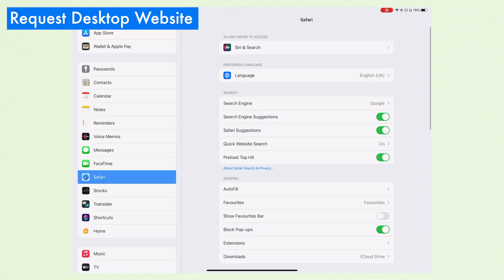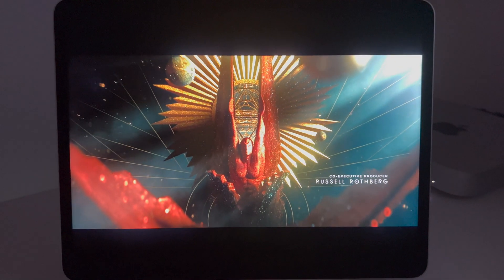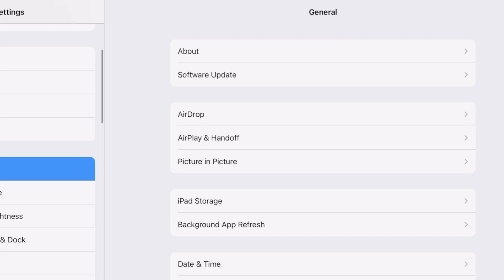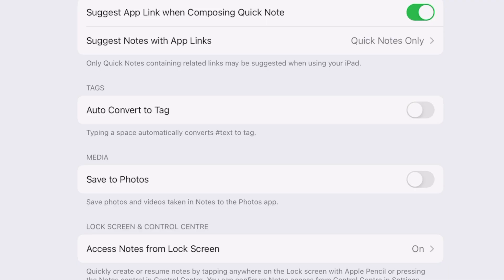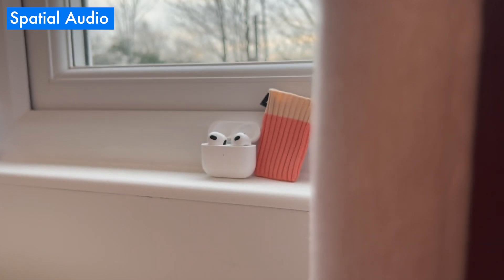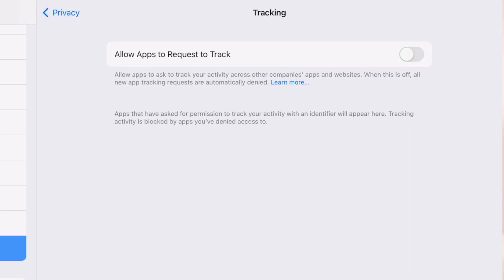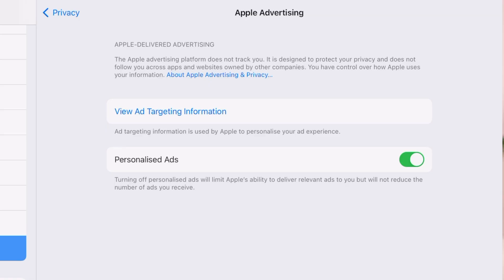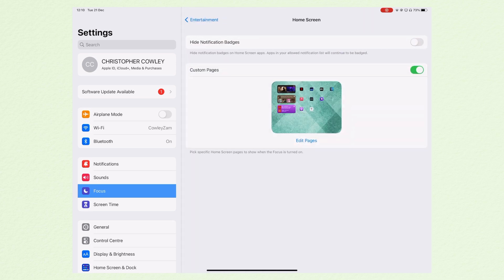Essential iPad Settings for Productivity and Privacy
Make sure you know these iOS15 iPad settings in 2022 to get the most out of your iPad.

Some of these are iPad settings you should turn on immediately - others are best switched off. Either way, if you want to get the most out of your iPad in 2022, settings like these are a great place to start!

0:00 iPad settings you need to know
0:07 Essential Safari setting
0:39 Display 1
0:58 Display 2
1:10 Productivity 1
1:24 Productivity 2
1:51 Hidden audio setting
2:23 Privacy 1
2:59 Privacy 2
3:10 Focus 1
3:31 Focus 2